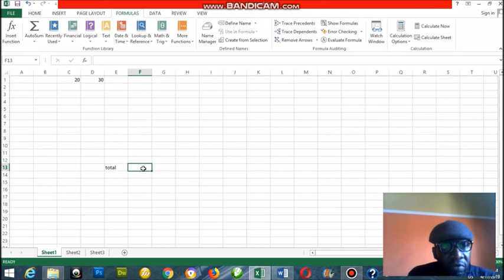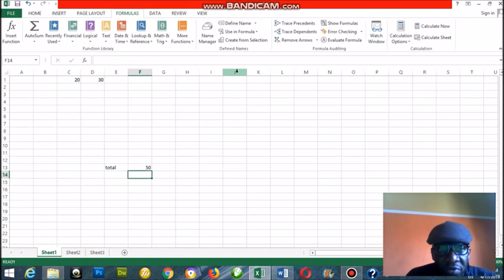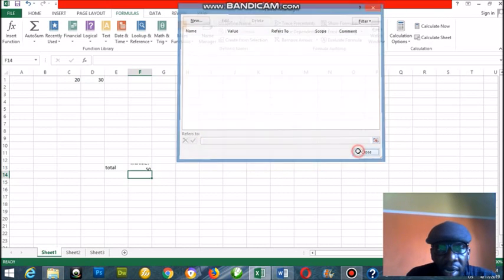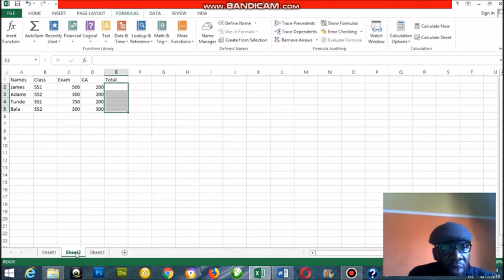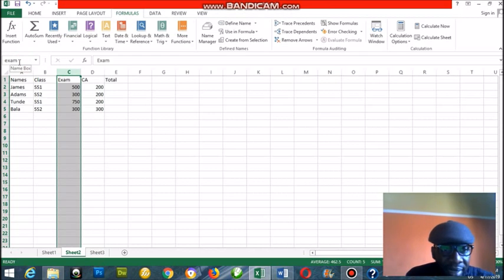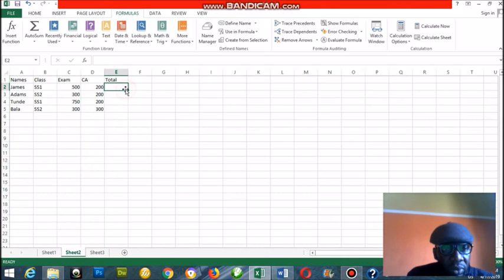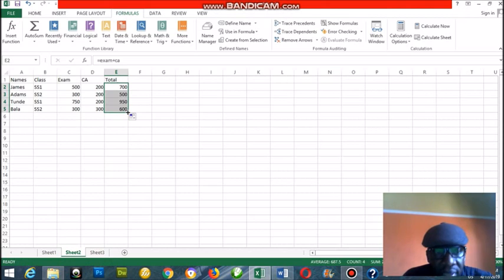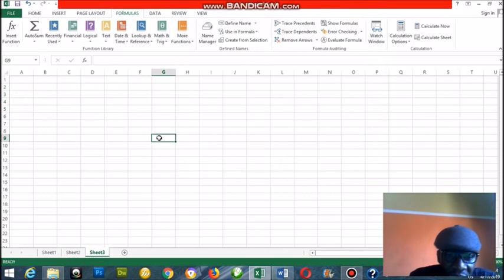Naming and Labeling Cells in Microsoft Excel Part 1